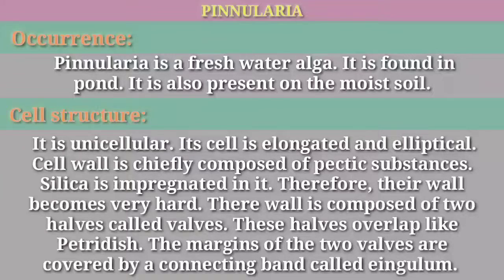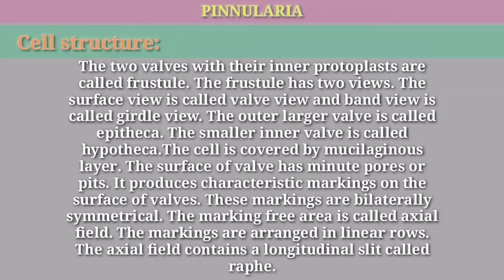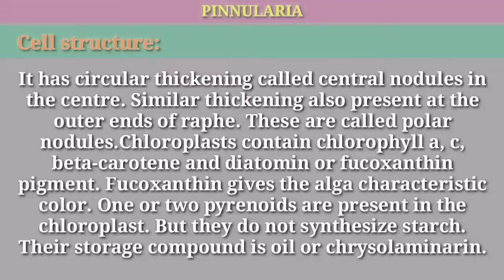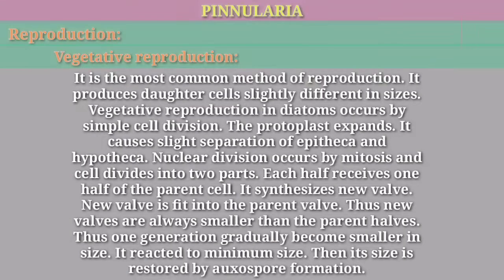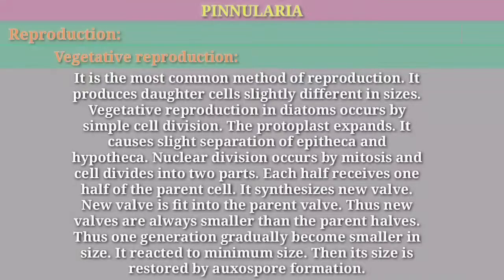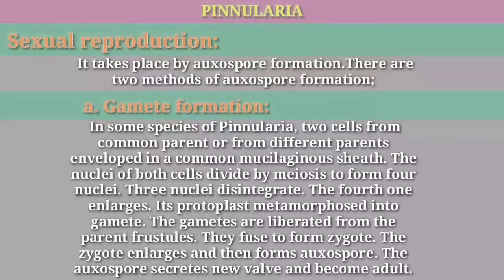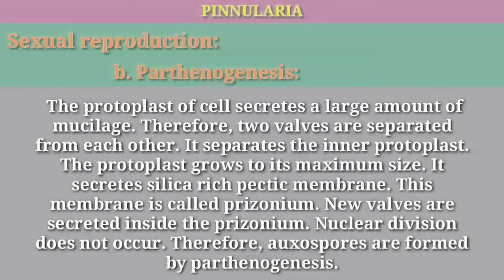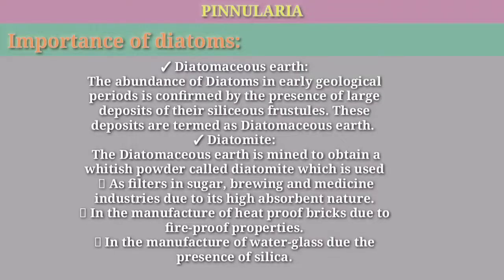Pinnularia Explained| Occurrence, Cell Structure, locomotion And Reproduction| Botany For You